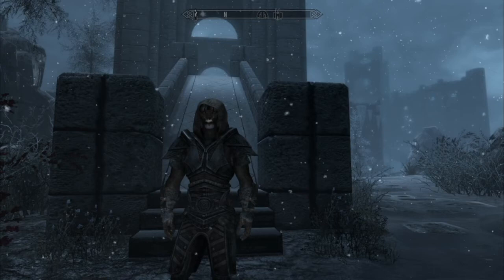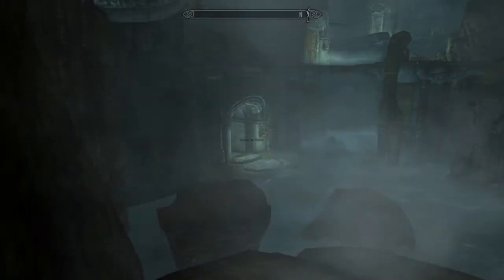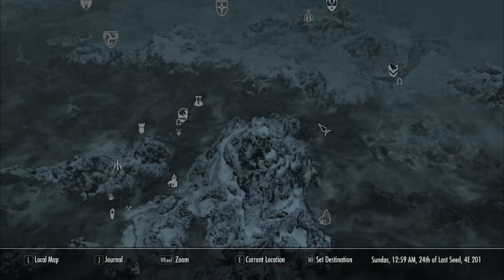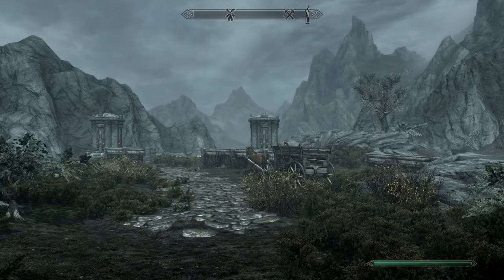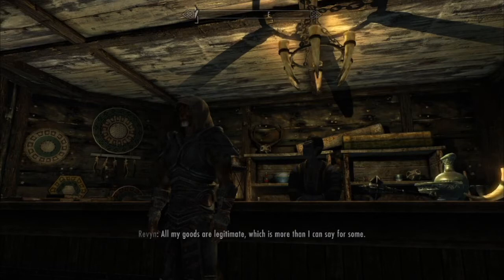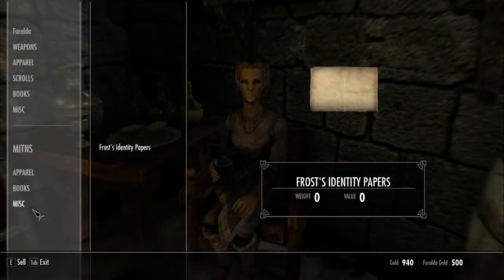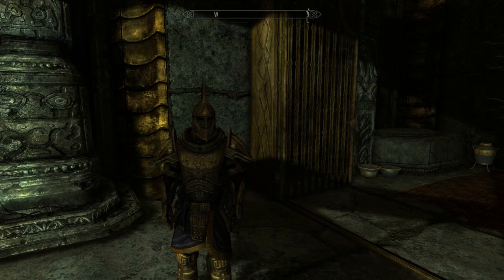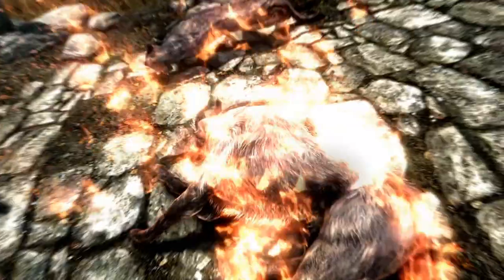Mitns Episode 10.5 "The Plan"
A brief video outlining a planned deviation from the main quest in order to concurrently raise our smithing skill, to pay for our training in speech skills, in order to facilitate paying for soul gems in order to level our enchanting skills.  Phew!
Planned for a couple of episode's time, following our (hopefully) successful recovery of Jurgen Windcaller's famed horn.